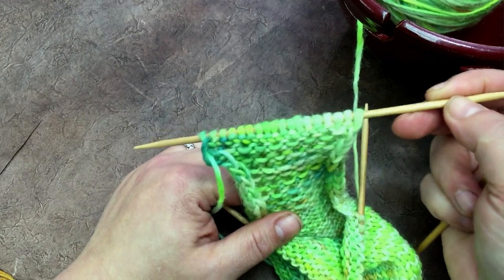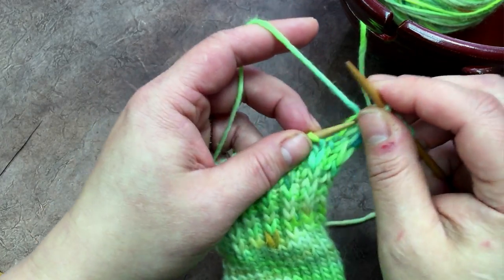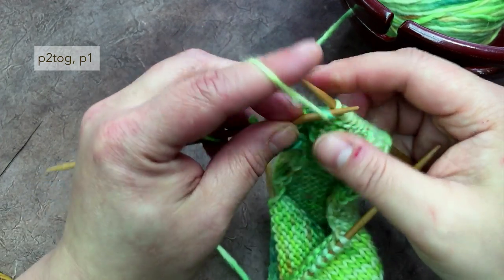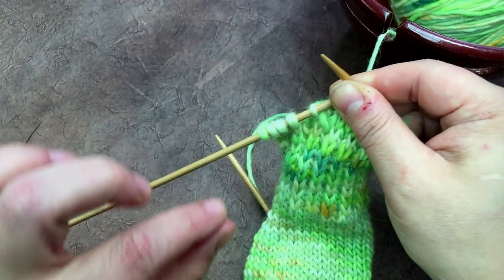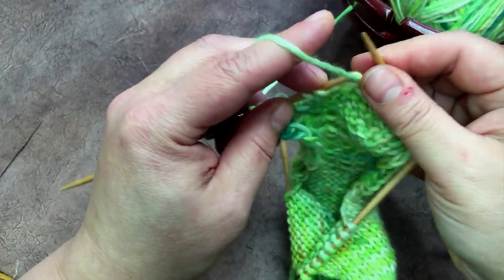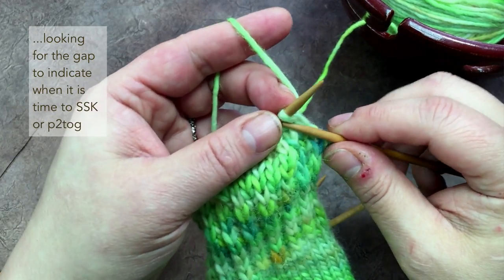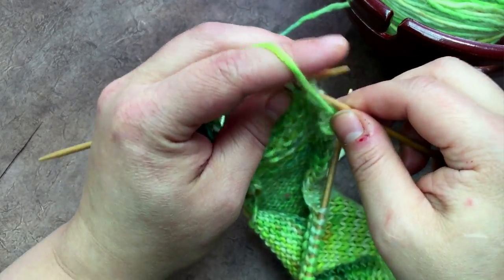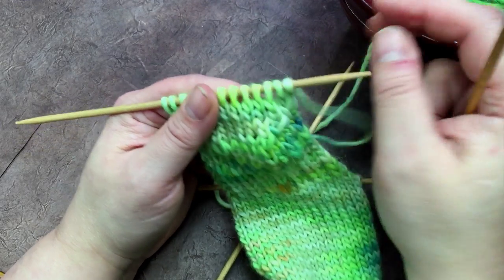Knitting Socks: Shaping the Heel, Heel Flap Method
Here is a demo of shaping the heel when using the heel flap method of construction of a hand knit sock. This video is a part of the UrbanGypZ Sock Art Society Knit-a-long using the free Basic Sock Theory pattern download. It is free. Find that pattern here:

Ravelry: UrbanGypZ